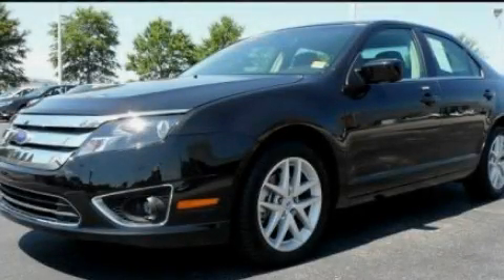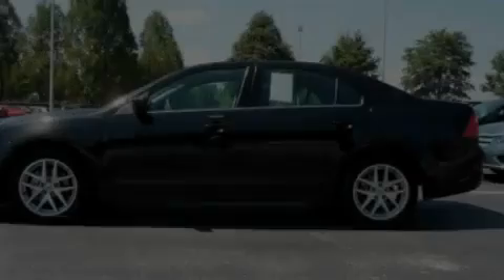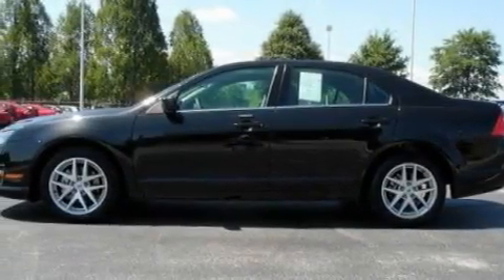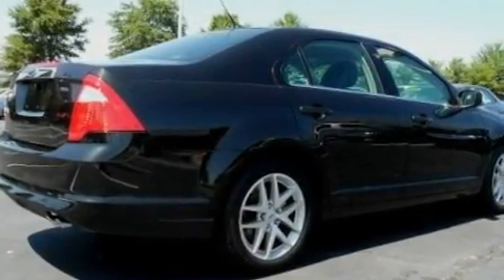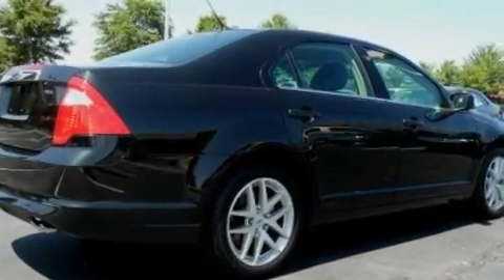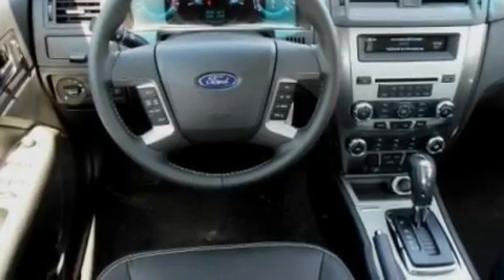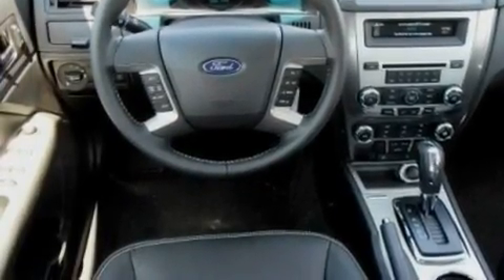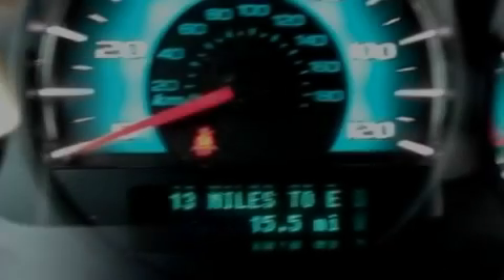2011 Ford Fusion Chattanooga TN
Year : 2011
 Make : Ford
 Model : Fusion
 Engine : 2.5L I4
 Trans . : Automatic
 Exterior : Black
 Miles : 15
 Interior : Black
 Marshal Mize Ford